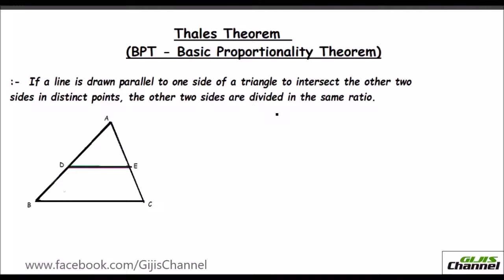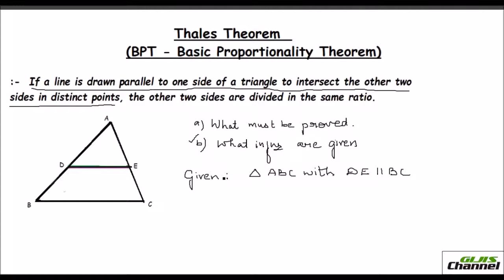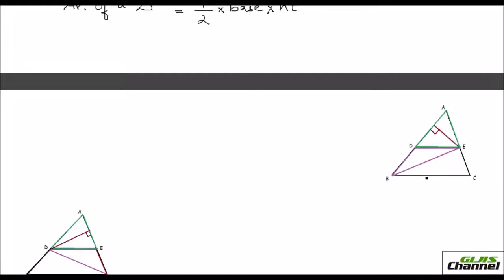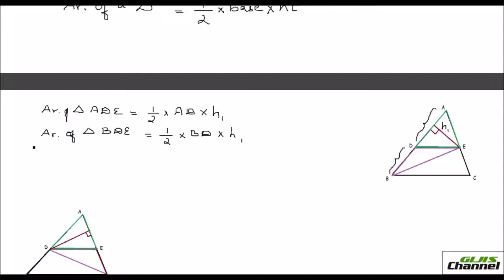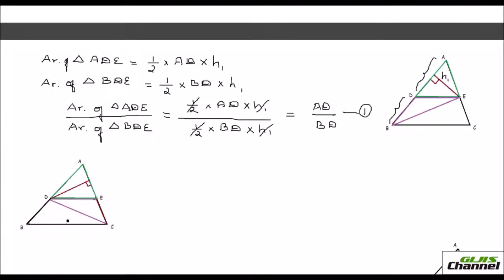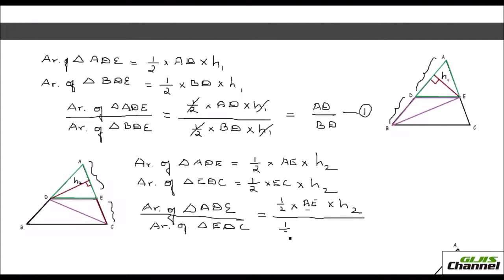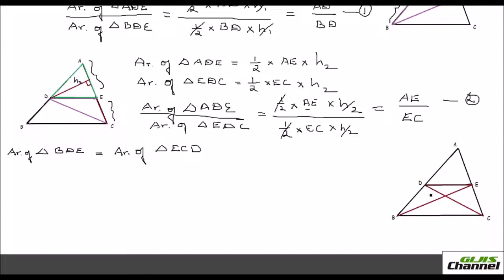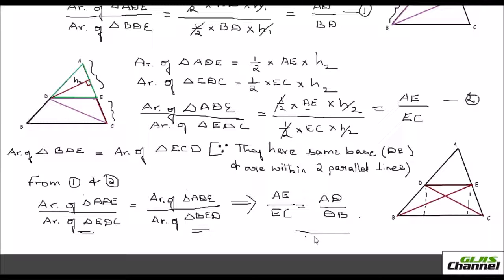Basic Proportionality Theorem or Thales theorem